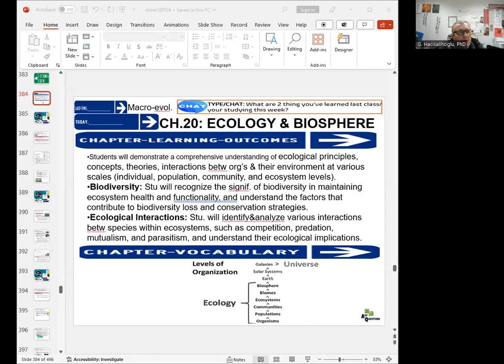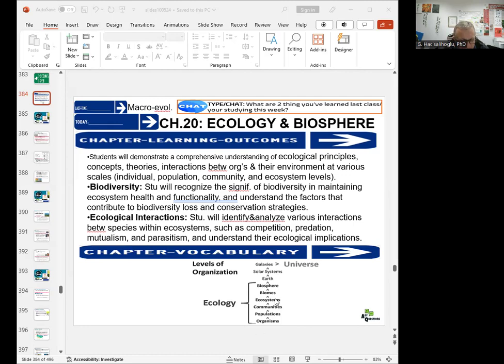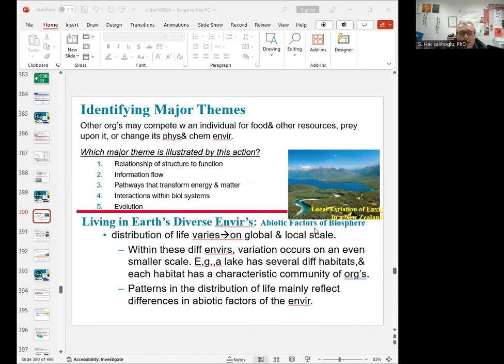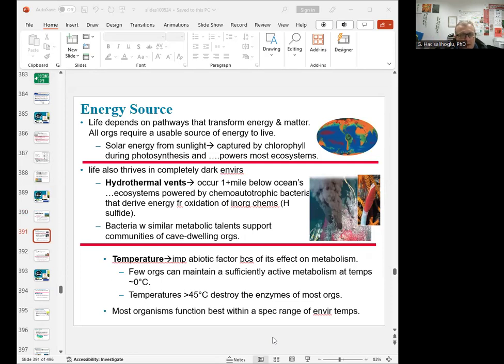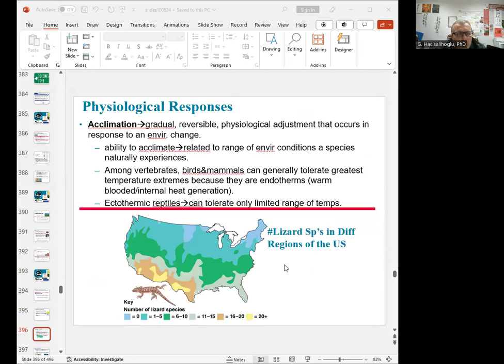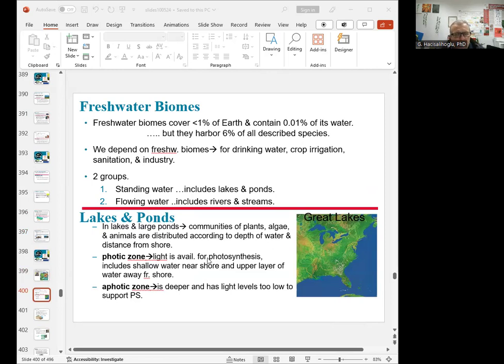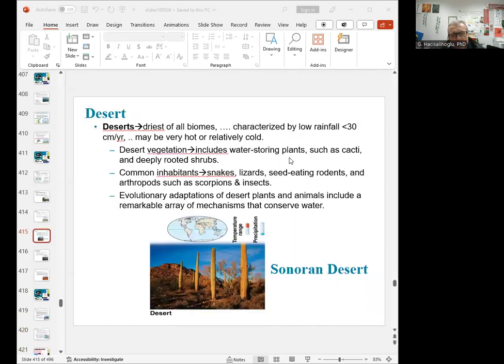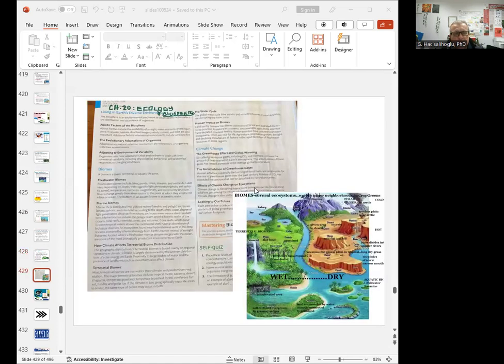HERE ARE SIX LEVELS OF ECOLOGY: BIOSPHERE_BIOME-ECOSYSTEM-COMMUNITY-POP'N-ORGANISM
about HERE ARE SIX LEVELS OF ECOLOGY: BIOSPHERE_BIOME-ECOSYSTEM-COMMUNITY-POP'N-ORGANISM @DrhaciExplains